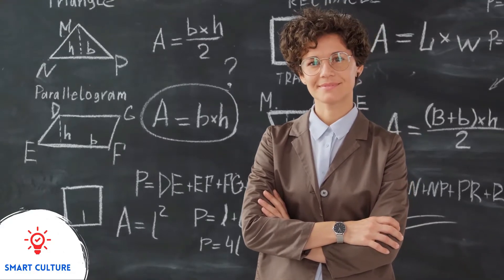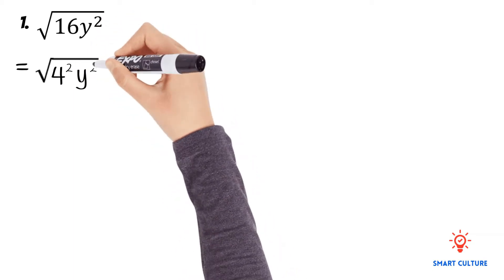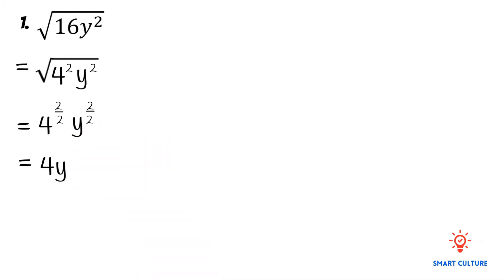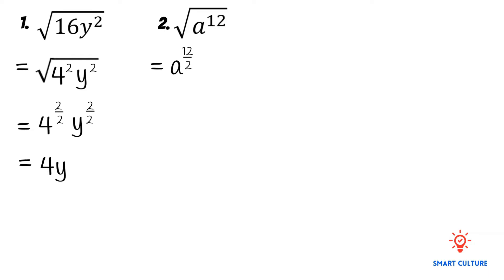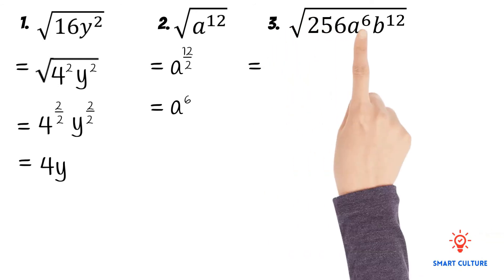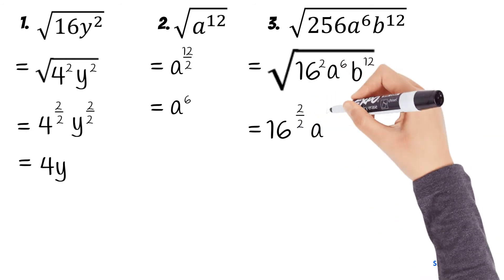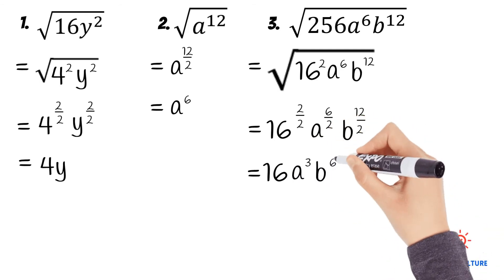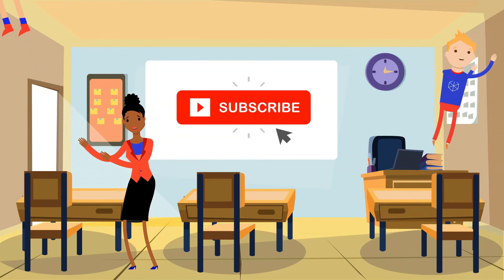Simplifying Square Roots (Variables) Stage 8/Grade 8 Mathematics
This video will show you how to go about simplifying square roots that contain variables.